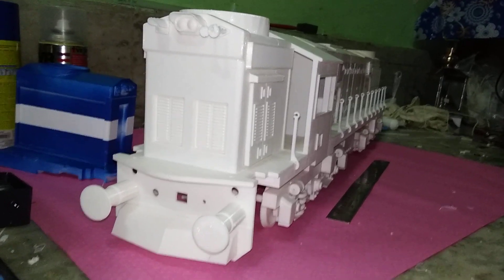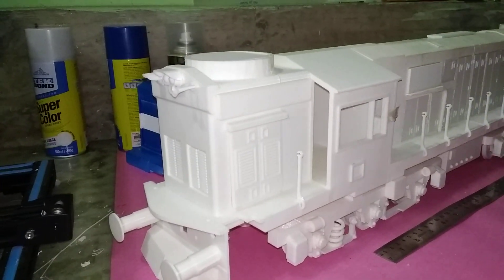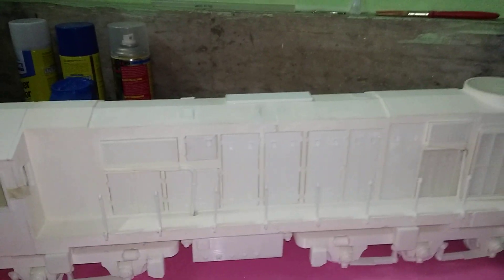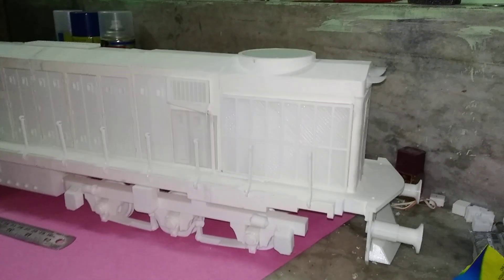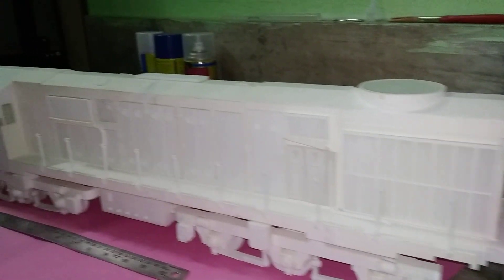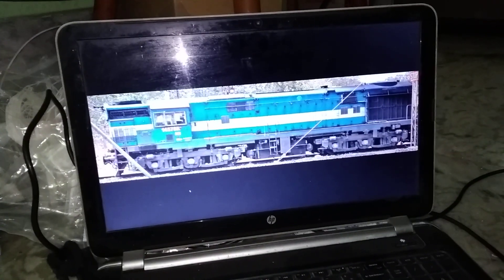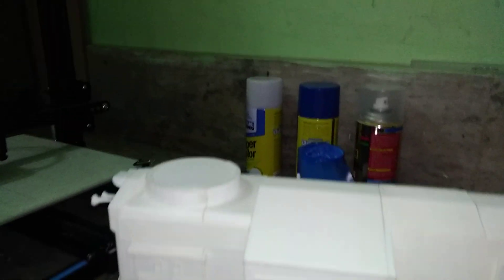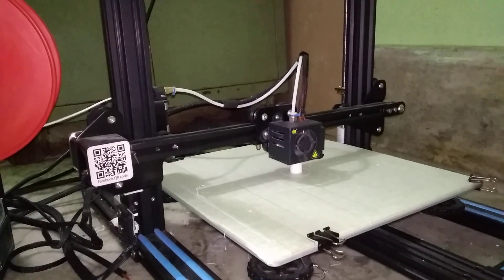3D Printed Miniature Locomotive@SRIJANCREATION2014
WDG3A India Diesel loco model. It took around 600hrs to print.